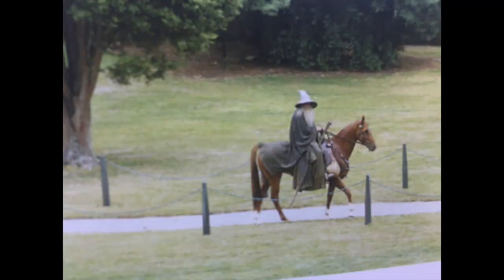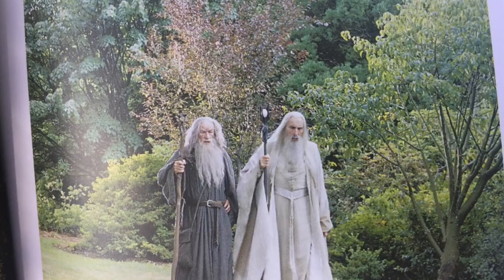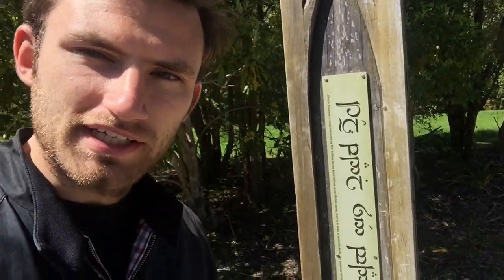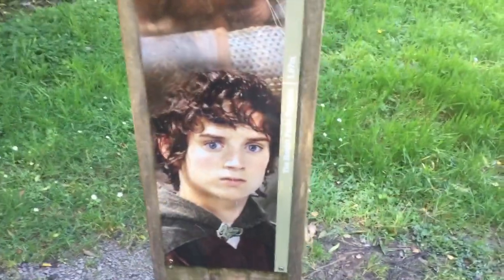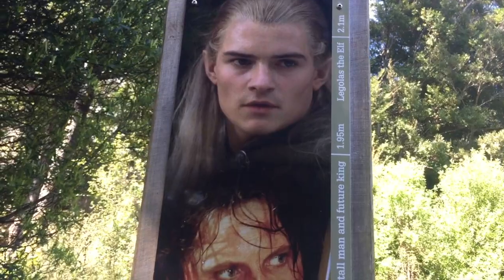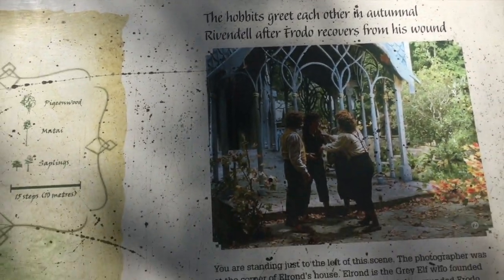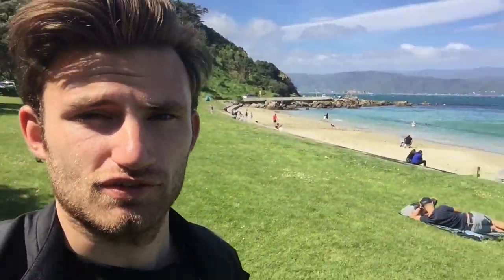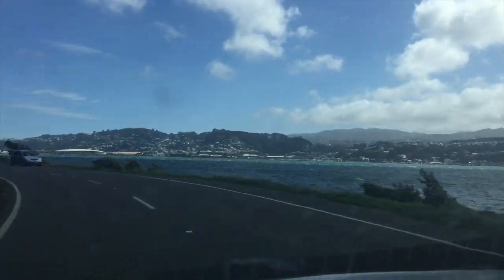LOTR Film Set Locations!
Hey everyone!

Incase you didn't already know I am a HUGE Lord of the Rings and Hobbit fan so while being in New Zealand and huge bucket list of mine was to go and see some of the sites where the movies were filmed!